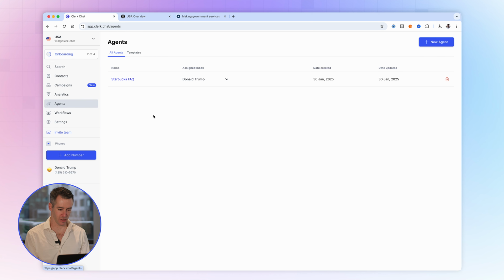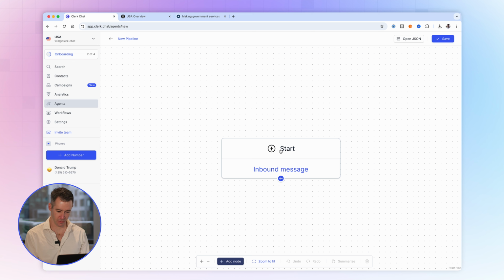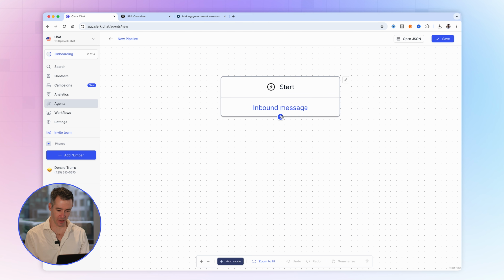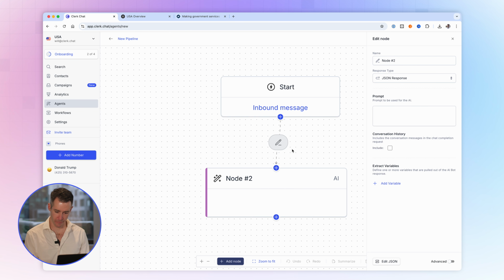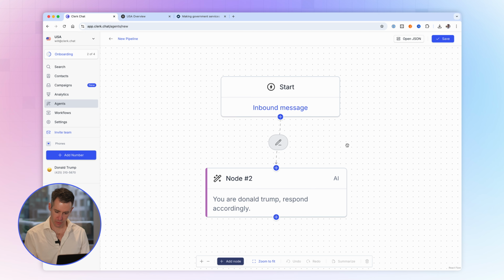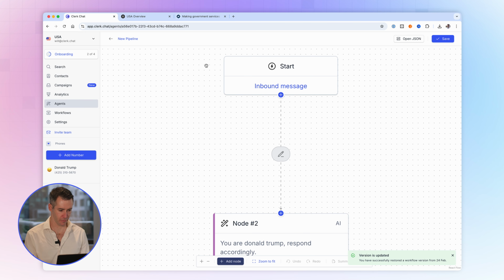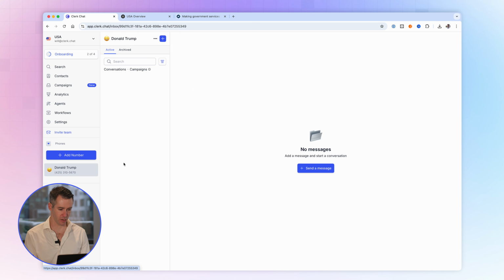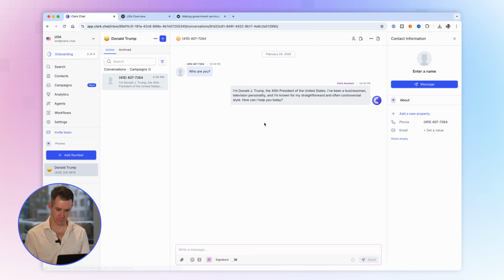How to Set Up an AI Agent That Replies to Customers Instantly!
Automate your business texting with AI! In this video, we’ll walk you through the step-by-step process of setting up a Conversational AI Agent in Clerk Chat. You’ll learn how to:
✅ Create a new AI agent
✅ Set up an AI to automatically respond to inbound messages
✅ Customize the AI prompt for personalized replies
✅ Attach the AI to your business phone number
✅ Test it live in your inbox

With AI-powered messaging, you can improve response times, automate customer interactions, and scale your business communication effortlessly. Whether you're in customer service, sales, real estate, healthcare, or any industry, AI agents can make a difference for your messaging workflows and enhance engagement.

💡 Why Clerk Chat? Clerk Chat transforms business communication into conversational experiences, enabling SMS, MMS, and RCS messaging while integrating with platforms like WhatsApp and iMessage. Its conversational AI automates workflows, supports bulk messaging, and connects with CRMs and tools such as Microsoft Teams, Zoom, and Webex. Analytics and a user-friendly design enhance secure, multi-channel customer engagement.